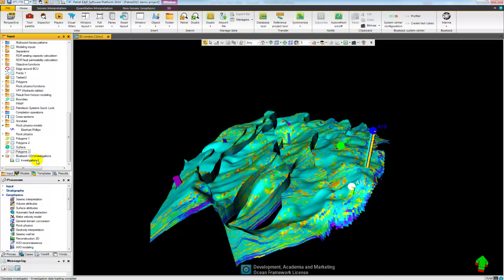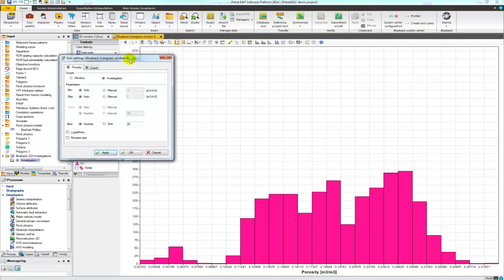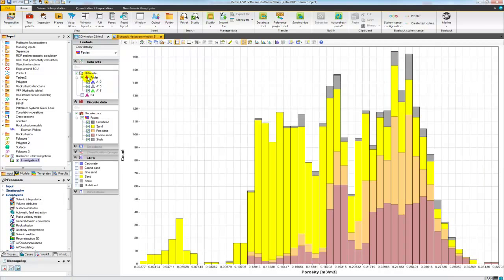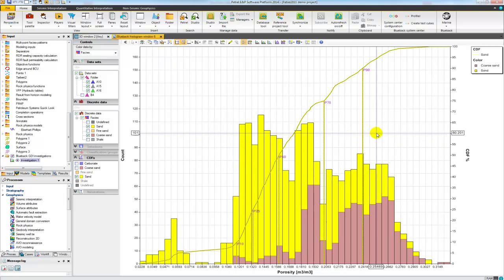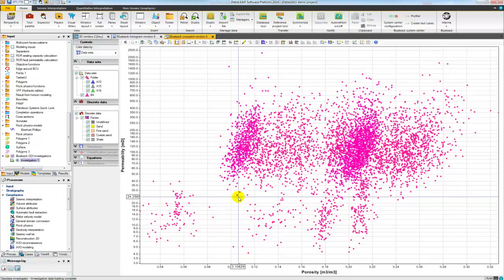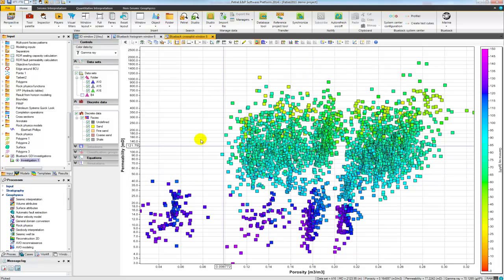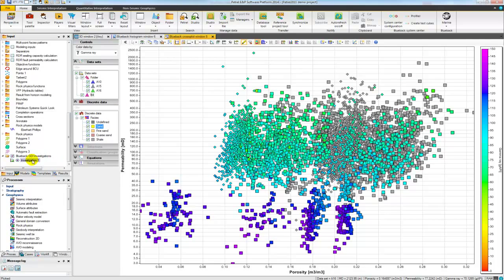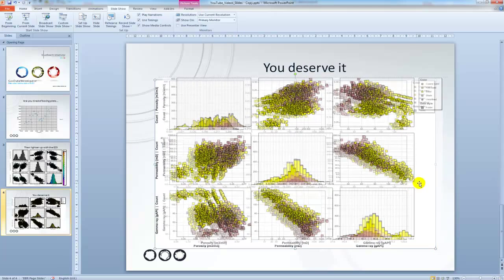GDI Good Plots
How to get started with the different plots in GDI